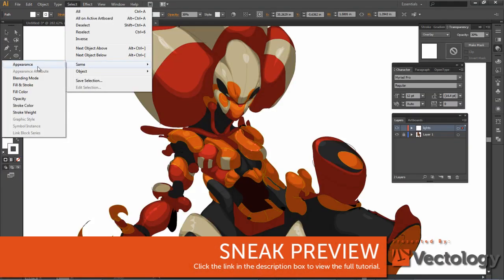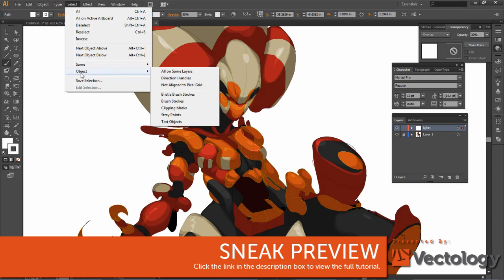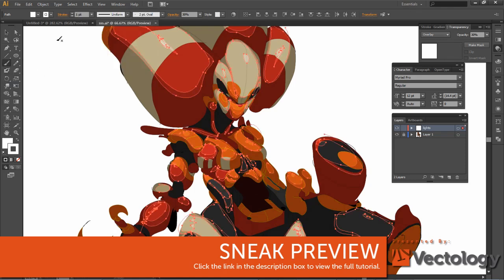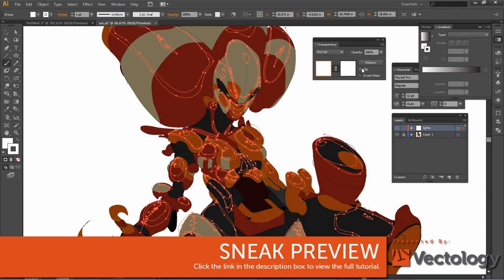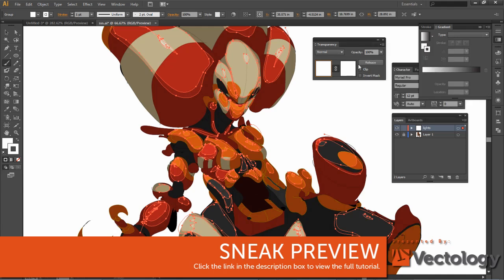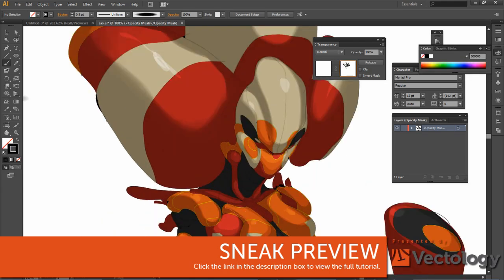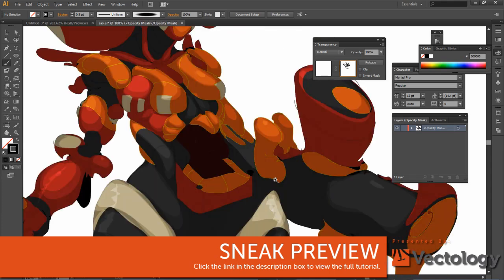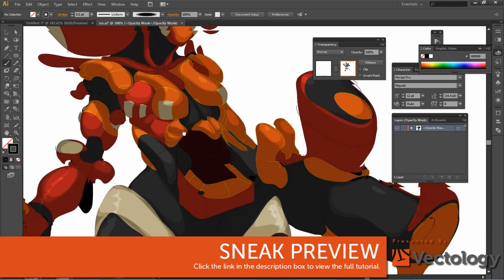Erasing and Compositing in Adobe Illustrator